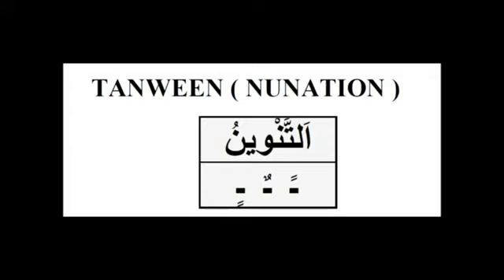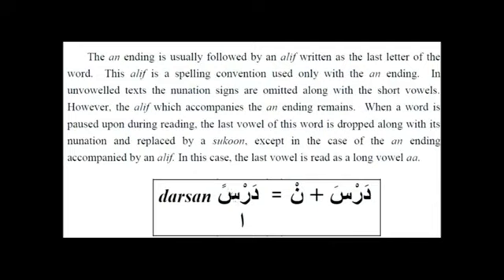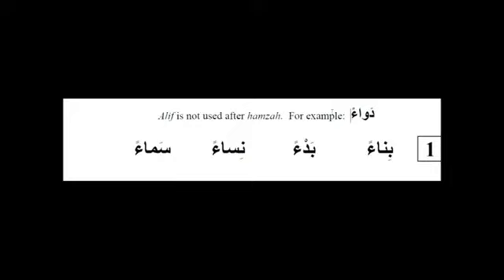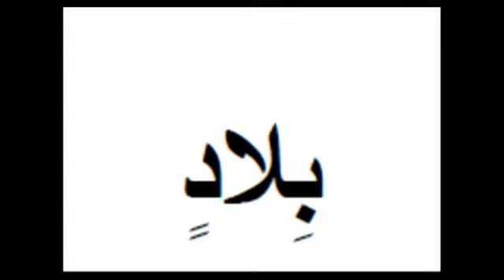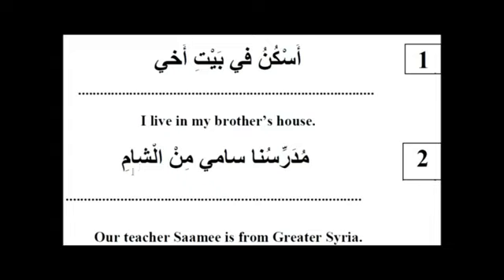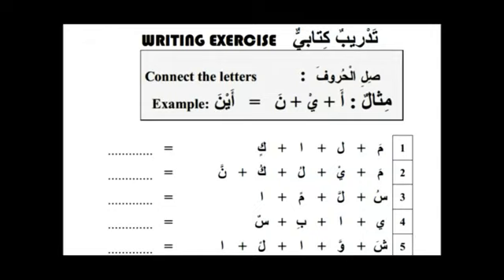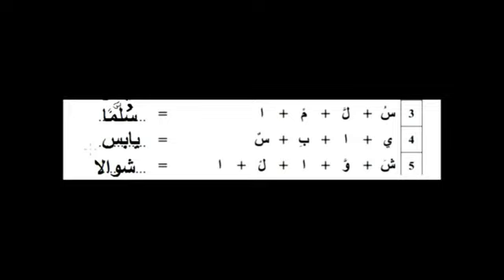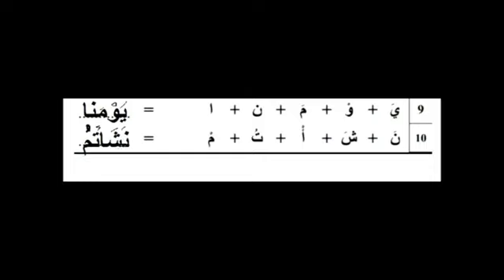How to Read Arabic Alphabet In 20 Days! EASY & FAST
***Awesome live arabic alphabet lessons available on Skype! You can even meet your teacher before you pay! Sign-up here to get started: goo.gl/kd3x7K  ***